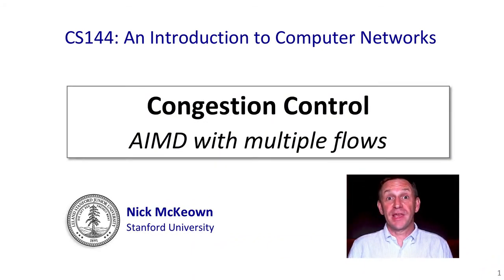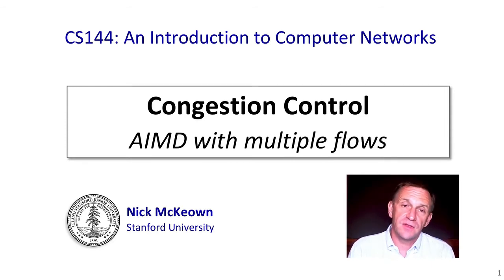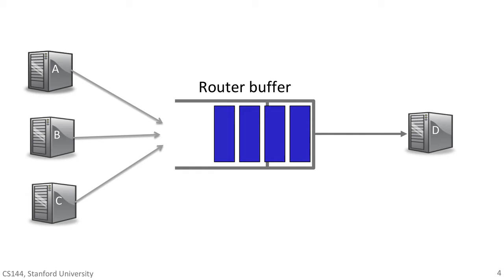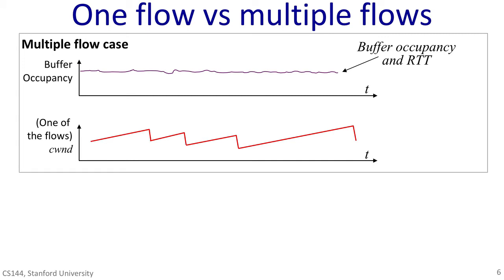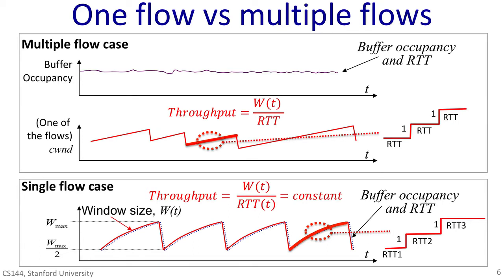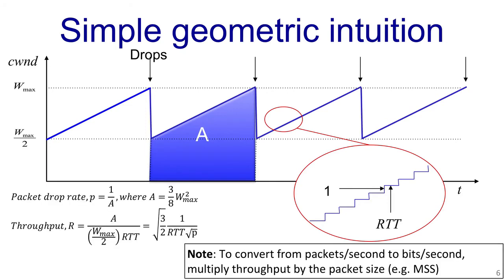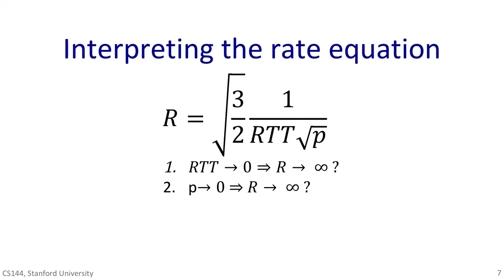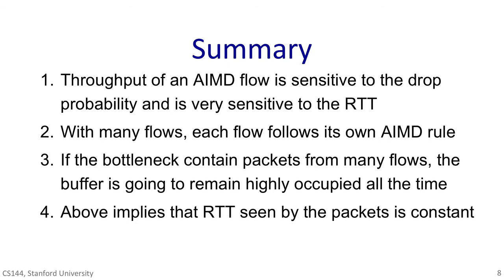英字【计算机网络导论】斯坦福大学 Introduction to Computer Networking CS 144 pn59 p59 4 4 AIMD Multiple Flows 64